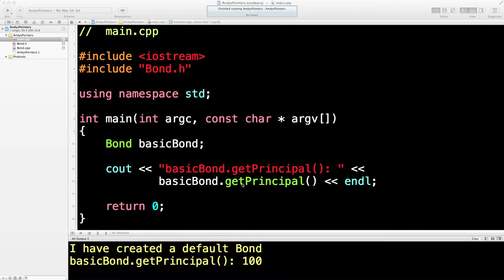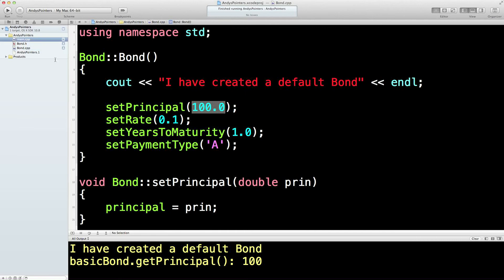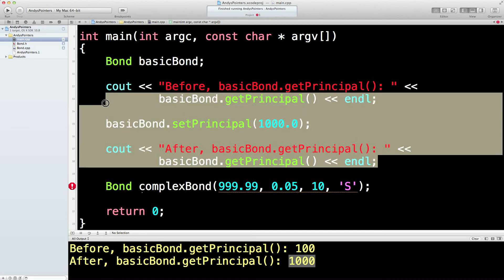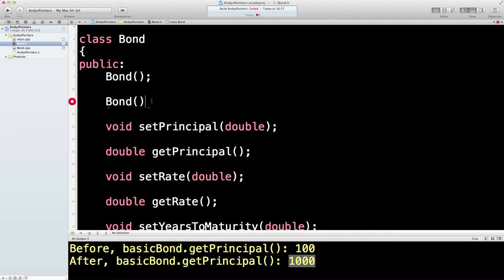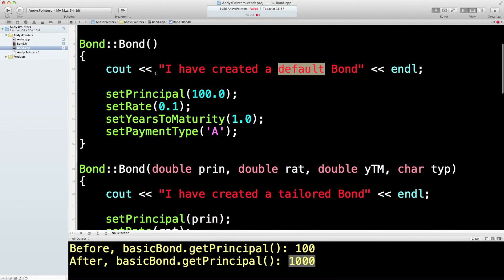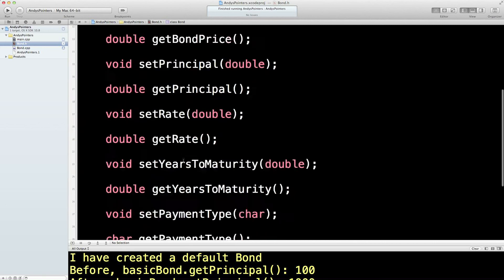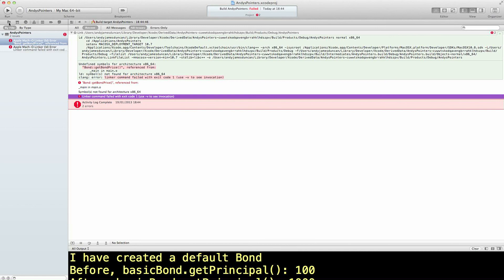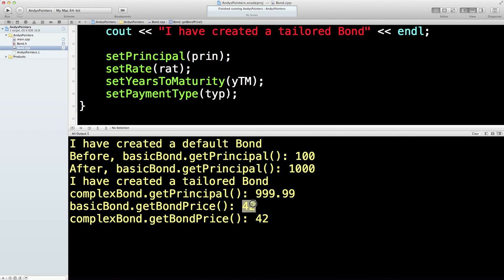Learn Finance C++, Lesson 29, Bond Class Part III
More on the construction of our Bond Class.